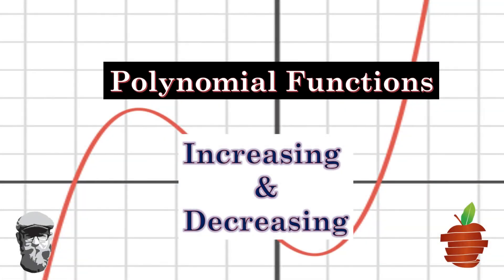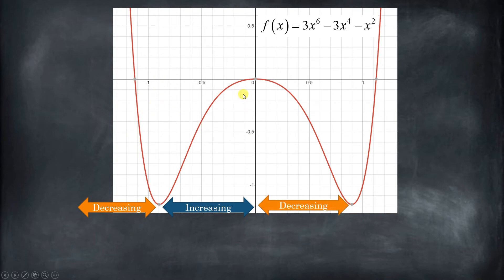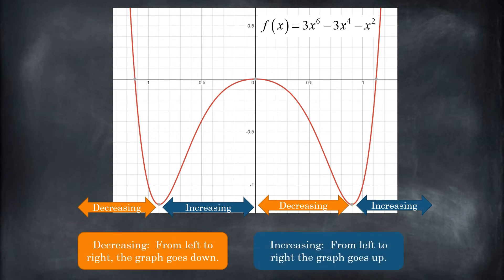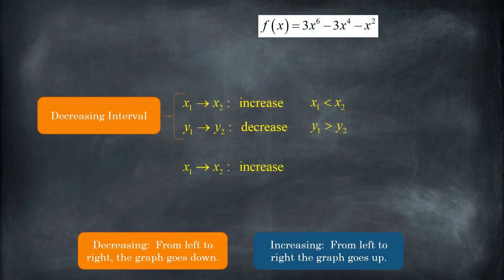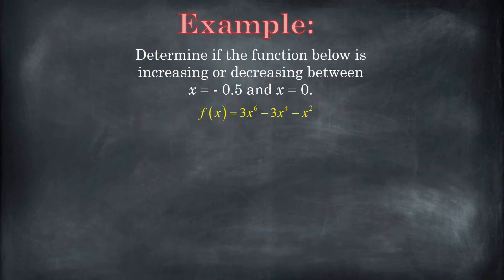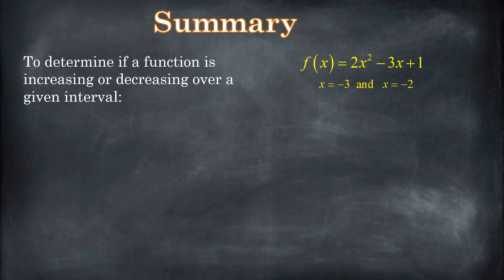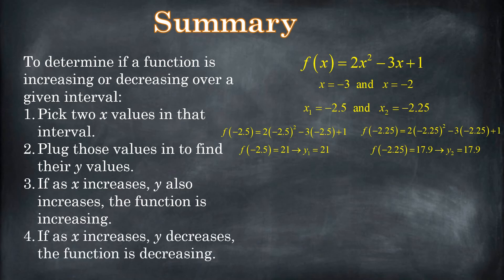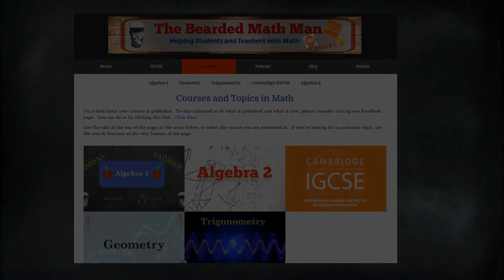Polynomial Functions: Increasing and Decreasing Intervals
In this video we learn about how to tell, by using algebra, if a function is increasing or decreasing over a given interval.